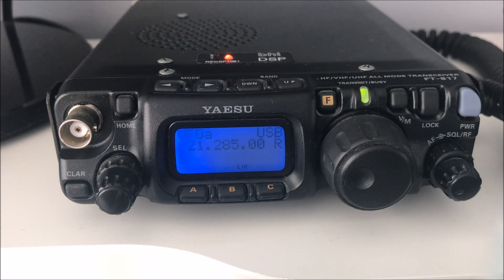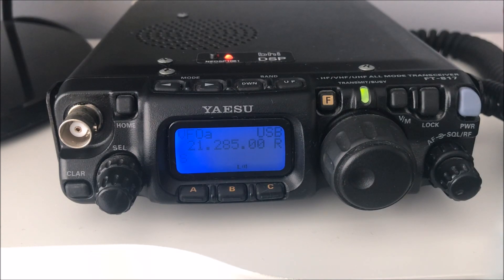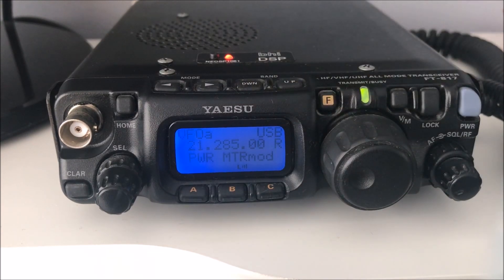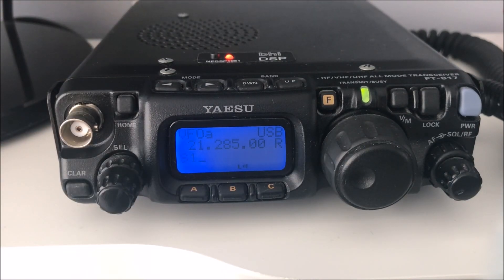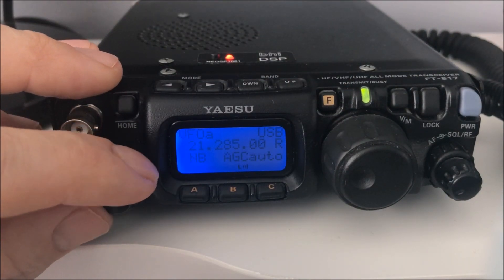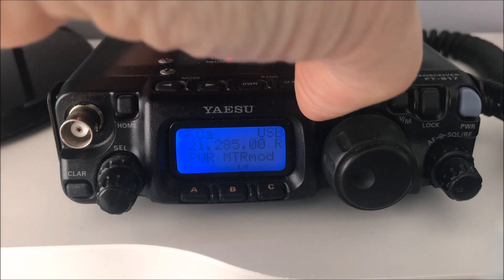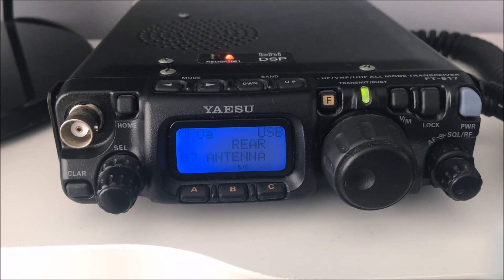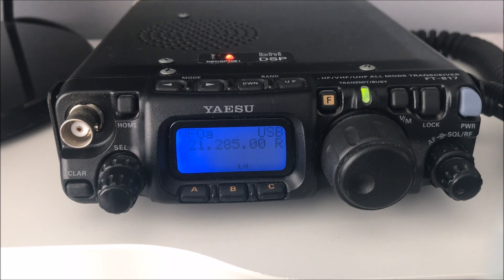Using the Yaesu FT817ND menu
Speaking with people who are new to this transceiver here is a short video on using the Yaesu FT817ND menu.

My Yaesu FT817ND menu setting...

01 - 144 ARS ON
02 - 430 ARS ON
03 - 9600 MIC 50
04 - AM&FM DL DISABLE
05 - AM MIC 50
06 - AM STEP 5KHz
07 - ANTENNA REAR
08 - APO TIME OFF
09 - ARTS BEEP RANGE
10 - BACKLIGHT AUTO
11 - BATT-CHG 8h
12 - BEEP FREQ 880Hz
13 - BEEP VOL 2
14 - CAT RATE 38400
15 - COLOR COLOR1
16 - CONTRAST 5
17 - CW DELAY 250ms
18 - CW ID OFF
19 - CW PADDLE NORMAL
20 - CW PITCH 700Hz
21 - CW SPEED 15wpm
22 - CW WEIGHT 1:3,0
23 - DCS CODE 023
24 - DIG DISP 0Hz
25 - DIG MIC 50
26 - DIG MODE USER=U
27 - DIG SHIFT 0Hz
28 - EMERGENCY
29 - FM MIC 80
30 - FM STEP 12.5KHz
31 - YAESU ID
32 - LOCK MODE DIAL
33 - MAIN STEP FINE
34 - MEM GROUP OFF
35 - MEM TAG
36 - MIC KEY OFF
37 - MIC SCAN ON
38 - OP FILTER OFF
39 - PKT MIC 50
40 - PKT RATE 1200
41 - RESUME 5sec
42 - RPT SHIFT 0.60 MHz
43 - SCOPE CONT
44 - SIDETONE 50
45 - SQL/RF=G SQL
46 - SSB MIC 85
47 - SSB STEP 1KHz
48 - TONE FREQUENCY 82.5
49 - TOT TIME OFF
50 - VOX DELAY 500ms
51 - VOX GAIN 50
52 - EXTEND OFF